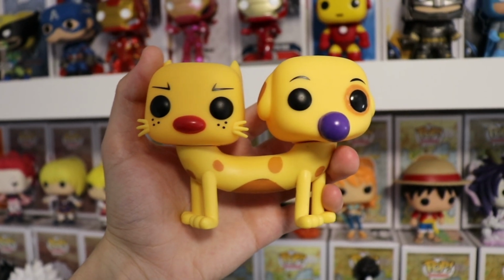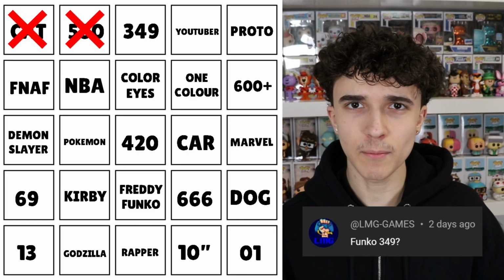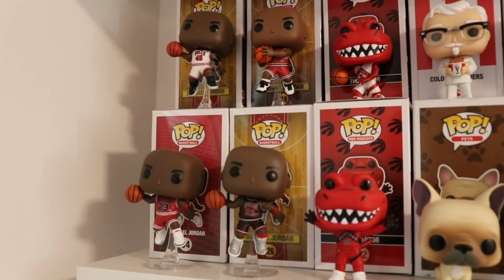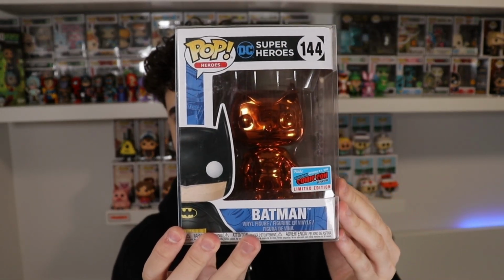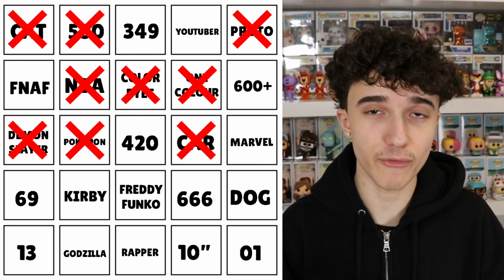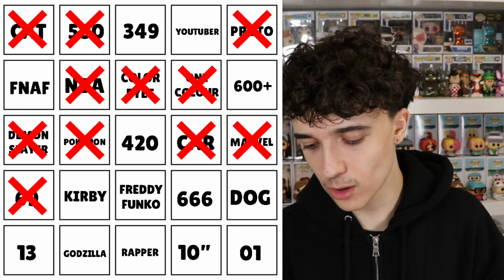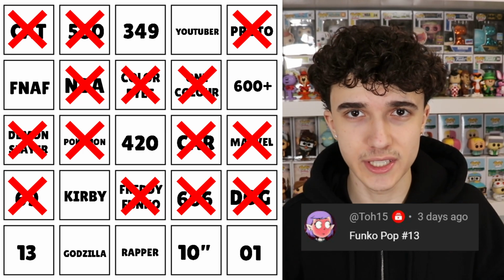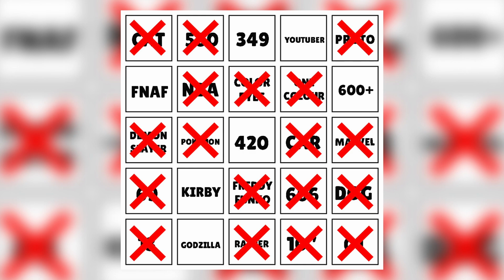I Tried Funko Pop Bingo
Today I took YOUR Comments and compiled them into one big bingo to see if I can complete it!